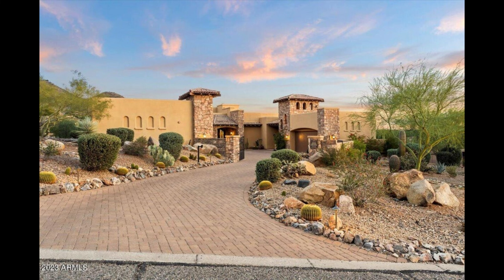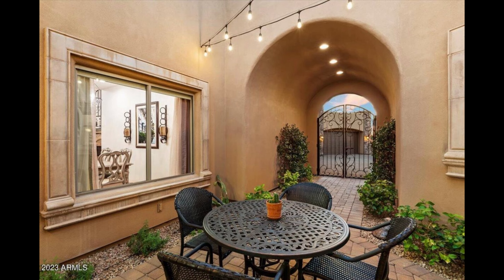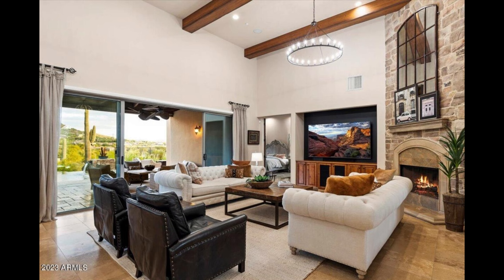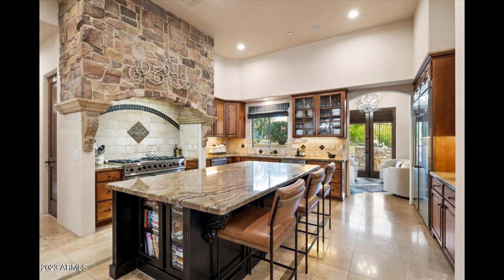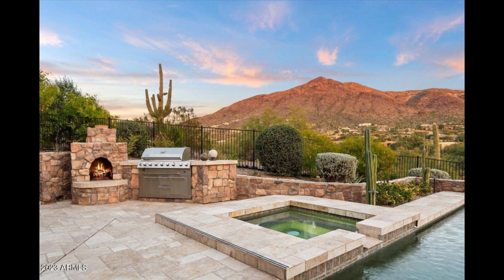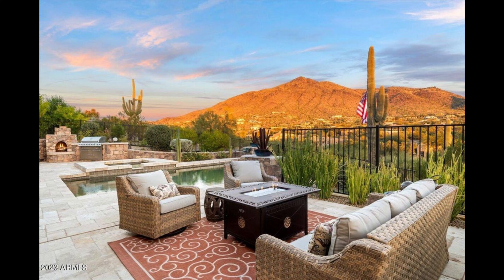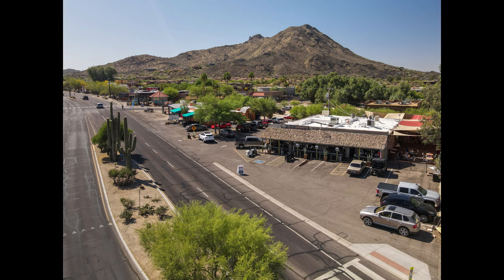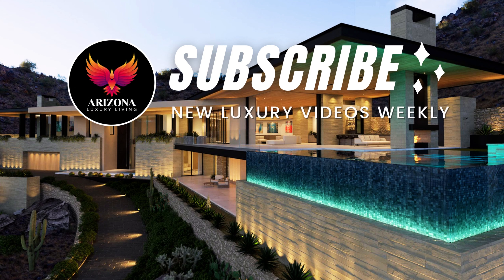Amazing Cave Creek Luxury Mountainside Home in Canyon Ridge Estates: $2,450,000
Looking to Make The Move to Cave Creek, Arizona?

Summit Dr is an exclusive gated custom estate on an expansive acre+ lot in the picturesque landscapes of Canyon Ridge Estates; this exquisite residence defines Cave Creek luxury living. Commanding brilliant vistas of Tonto National Forest, Elephant Butte, and beyond, this opulent home beckons you to experience grandeur. As you step through the meticulously crafted mesquite doors encased in Cantera stone, you'll be greeted by a breathtaking great room with vaulted ceilings and a floor-to-ceiling stone fireplace framing panoramic views of iconic Black Mountain to the East. Inside, you'll discover a home rich in comfort and style. The primary suite offers a private retreat, complete with a stone fireplace and a spa-like bathroom featuring executive counter height vanities, a jetted tub...

a large walk-in closet, and direct access to the backyard oasis. Ensuite secondary bedrooms ensure absolute privacy. Work quietly in a serene office with a built-in desk and courtyard access; after work, enjoy a cozy theater room for a family movie night. The chef's kitchen is a culinary masterpiece, boasting a 6-burner gas cooktop, granite countertop island, a convenient coffee bar, and a sunny morning nook with seating.

The backyard is an entertainer's paradise, with a negative edge pool, therapeutic spa, built-in BBQ, Kiva fireplace, and ample seating, providing the perfect setting for hosting soirées and enjoying Arizona's stunning weather. Finally, there's an attached casita and an awe-inspiring Sunset & Sunrise view deck. This residence epitomizes luxury, sparing no expense in its design and amenities.

Beyond this magnificent home, nature enthusiasts will revel in the proximity to the P.A. Seitts Preserve and Go John Canyon Trail System, offering hundreds of acres to explore. The adjacent Cave Creek Regional Park further enhances the outdoor experience.

Cave Creek is a historic town with a warm and welcoming atmosphere. Nearby attractions such as Cave Creek Regional Park, Cave Creek Museum, Rancho Manana Golf Club, and the Spur Cross Ranch Conservation area ensure a lifestyle rich in culture, recreation, and natural beauty. This is more than a home; it's an invitation to savor the finest aspects of Arizona living.

In today's video we look at "Amazing Cave Creek Luxury Mountainside Home in Canyon Ridge Estates: $2,450,000"

Subscribe for Arizona Luxury Living, Cave Creek Luxury Homes, Rancho Manana, Canyon Ridge Estates, Red Dog Ranch, Mesquite Ranch, Spur Cross, Black Mountain, Bellissima, Real Estate and Moving to Cave Creek Arizona.

Inspired by: Massive mystery compound in Cave Creek is a 60,000-square-foot home

Inspired by: Cave Creek Luxury Homes For Sale Mark Van Dyke Realty Group

Inspired by An Airy Retreat in the Arizona Desert | Open House TV

Inspired by Discover the Unexpected Benefits of Living in Arizona 2023

Photos Courtesy of RE/MAX Fine Properties.